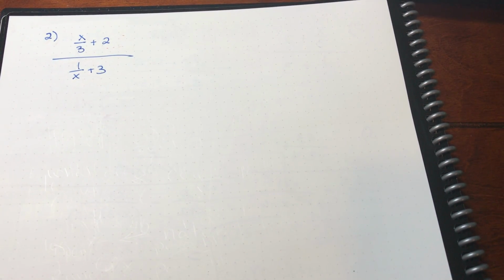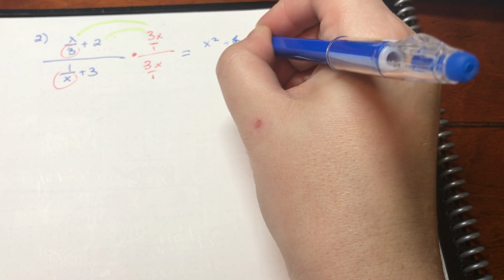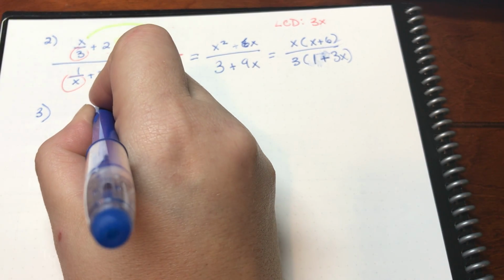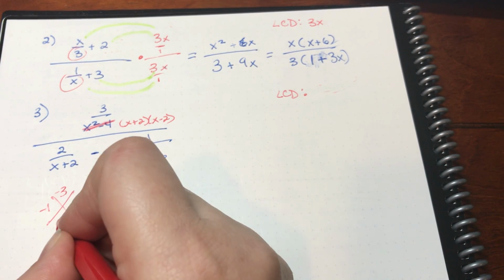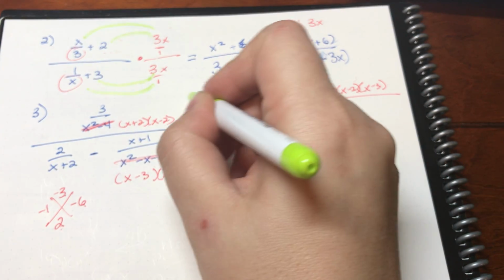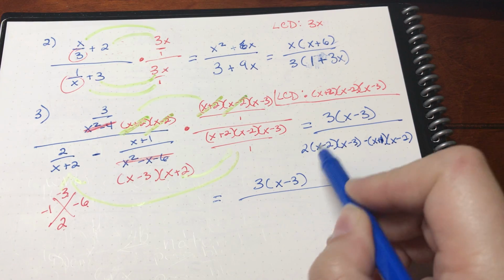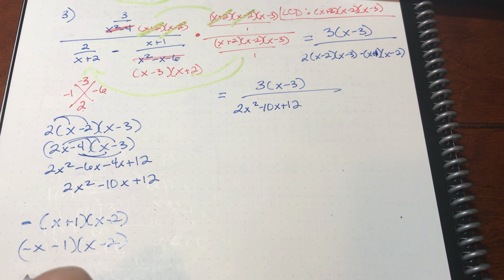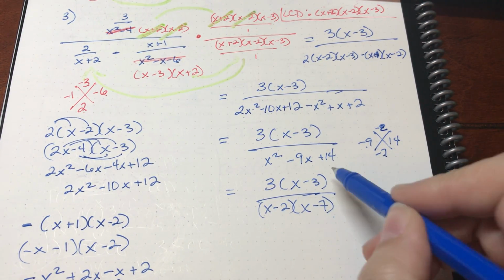Complex fractions examples 2 and 3